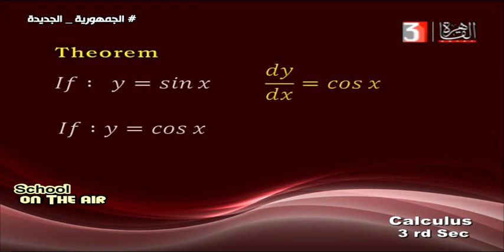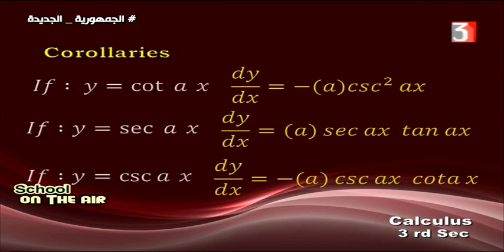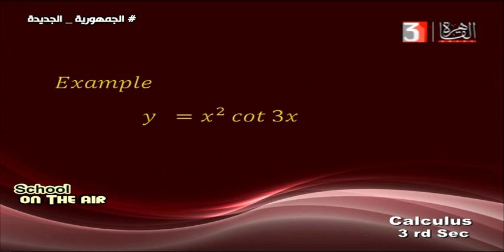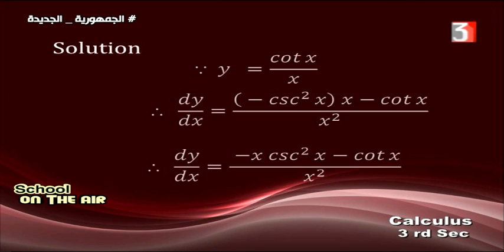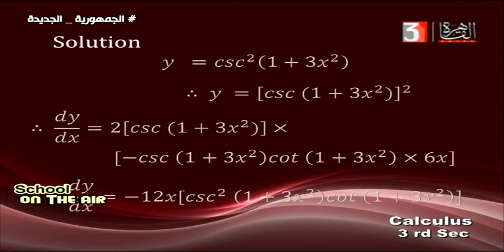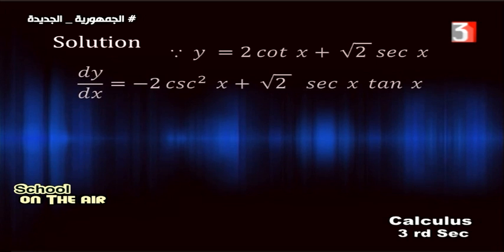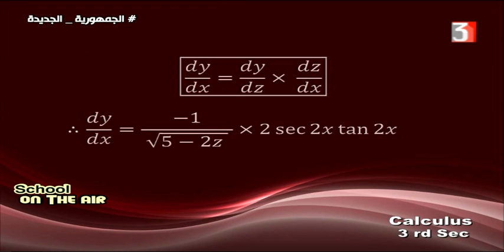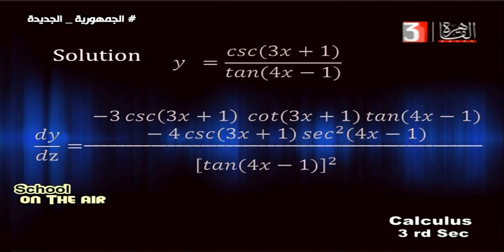تفاضل وتكامل لغات ثالثة ثانوي 2022 (حلقة 2)'Derivative of Trigonometric Functions'أ-شريف 24-09-2021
تفاضل وتكامل لغات ثالثة ثانوي 2022 (حلقة 2)'Derivative of Trigonometric Functions'
رابط المدونة علي جوجل
[ رواه مسلم ]
اللهم أمين
وجزاكم الله خيرا